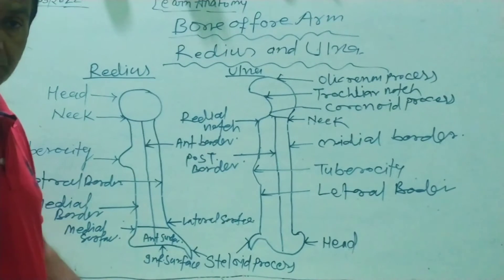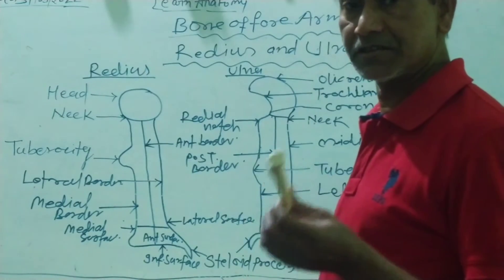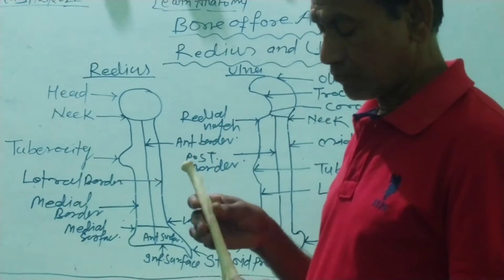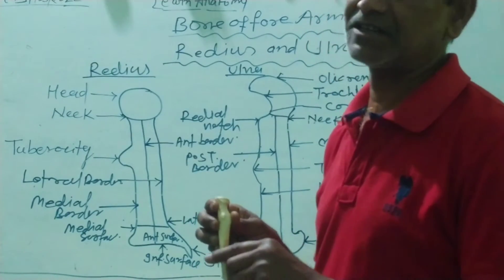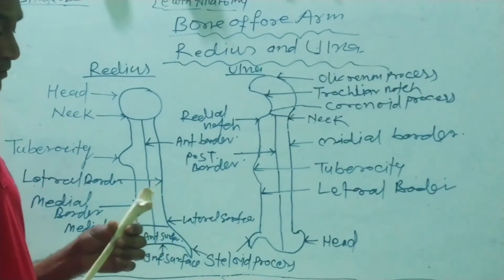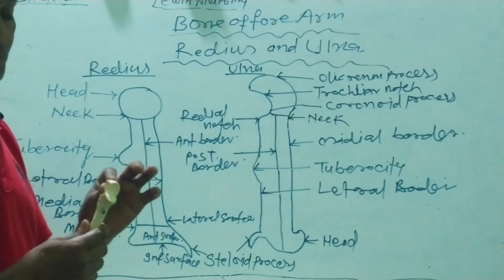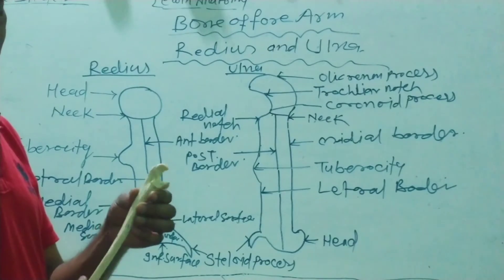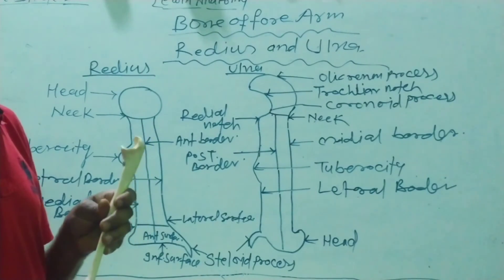skeleton part-6 bone of arm#learnanatomy